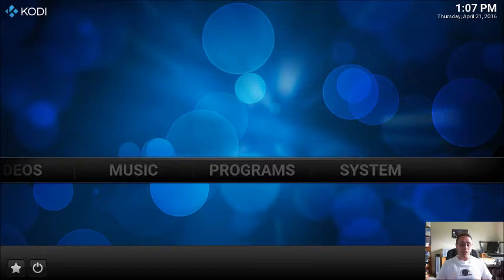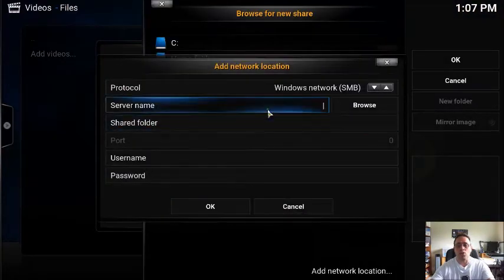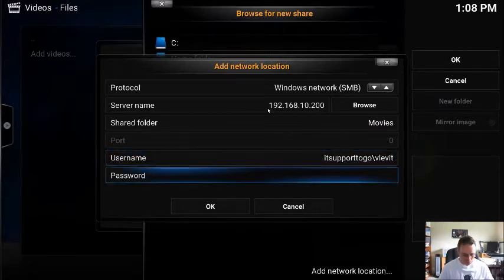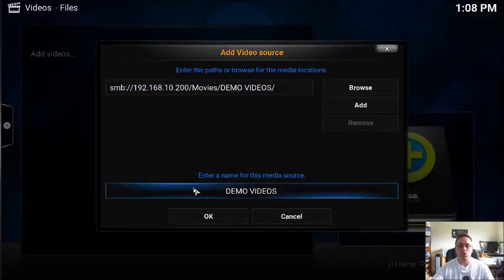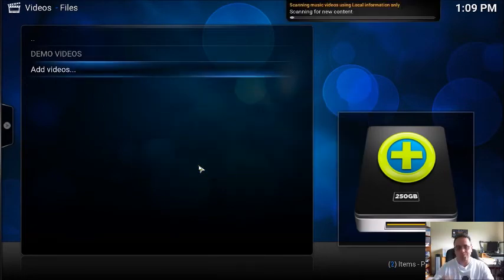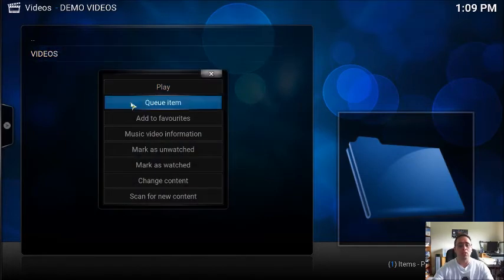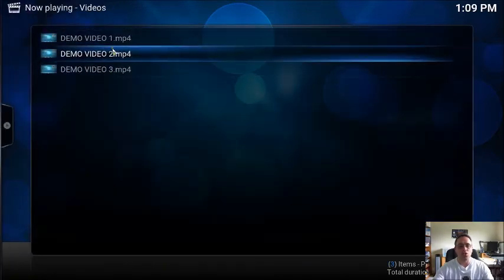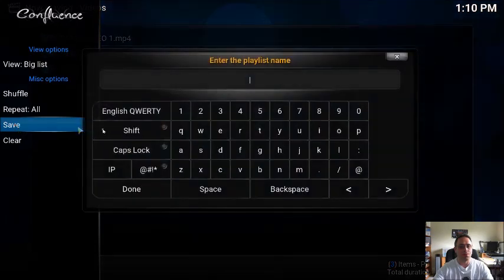CREATING VIDEO PLAYLIST IN KODI OR SPMC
There are number of cases where you need to have video or list of videos playing on your TV for a long period of time.

Weather it is a party and you need to play your video with pictures you made to play to reminisce old memories or Business office where you want to play a list of your company's infomercials or advertisement this video will show you an easy and fast way to accomplish this goal.

KODI (XBMC), SPMC or other KODI forks are easy to install and most are available in Google Play Store.